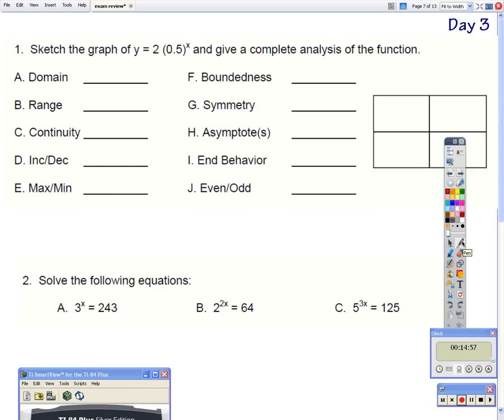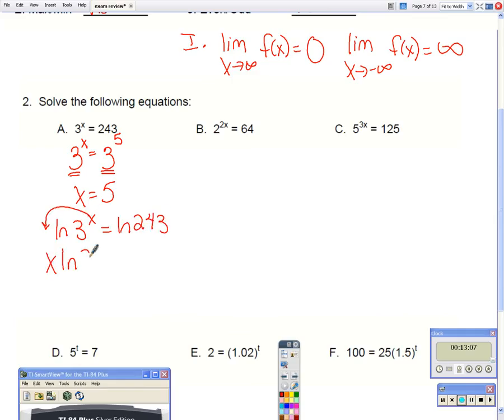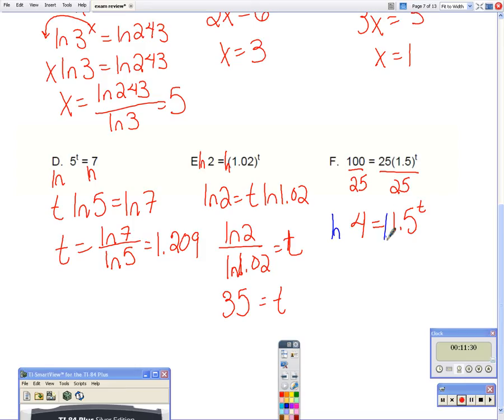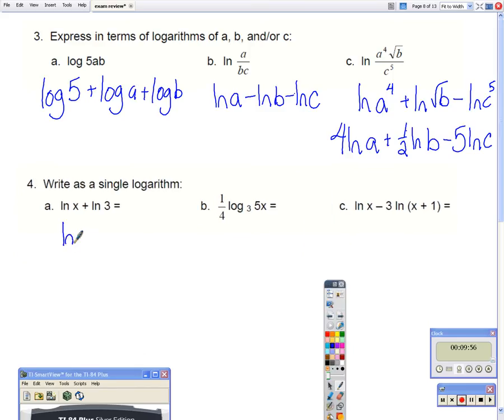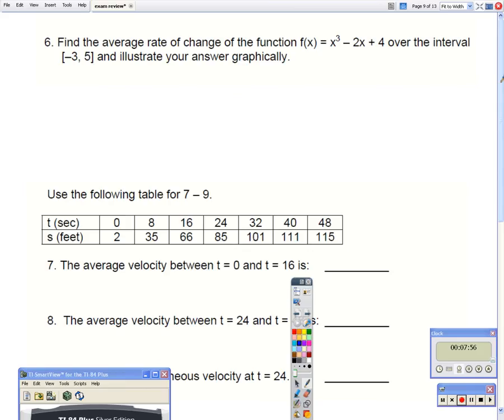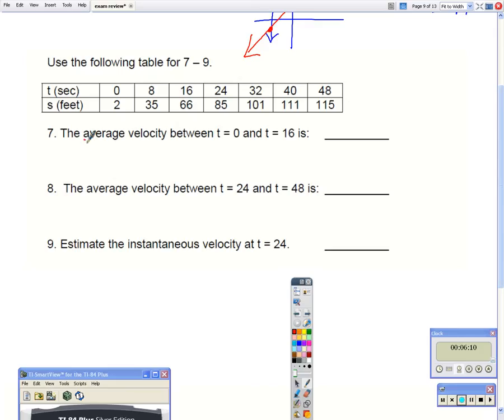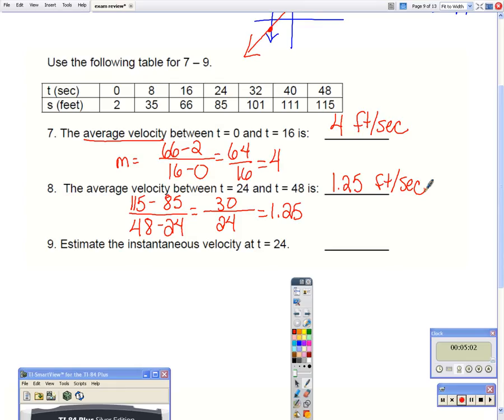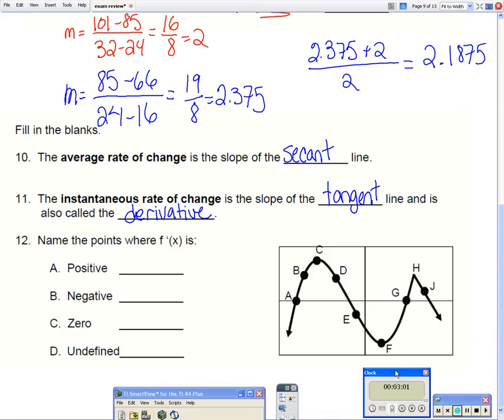Day 3 Calc Exam Review #1-12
Calculus with Application Semester A Exam Review